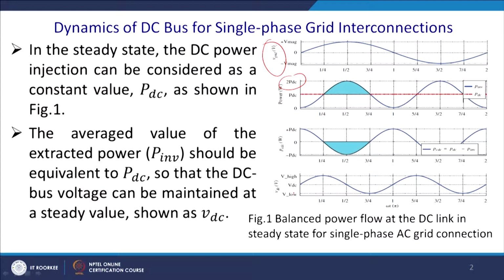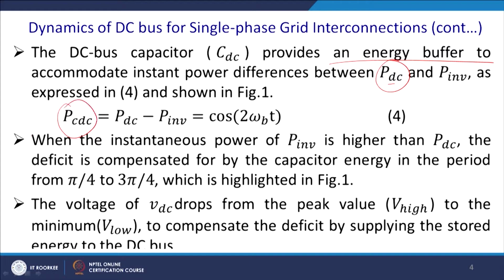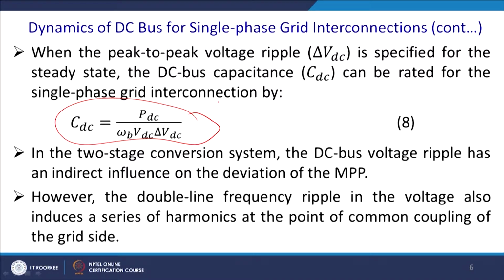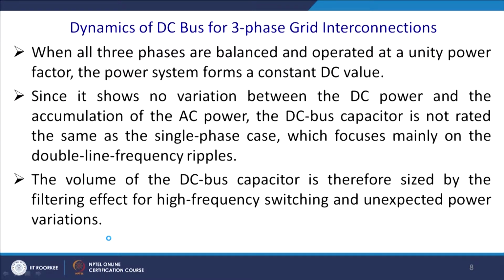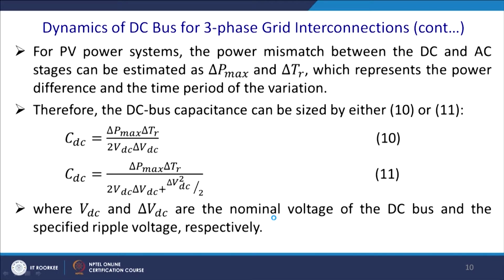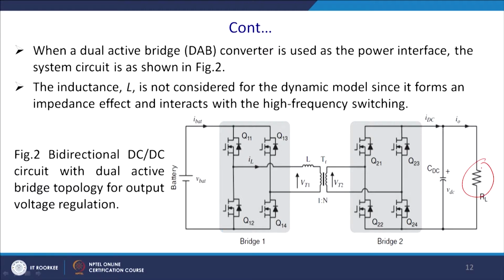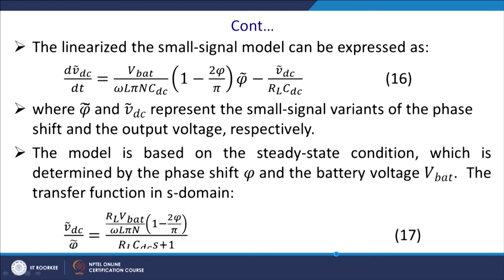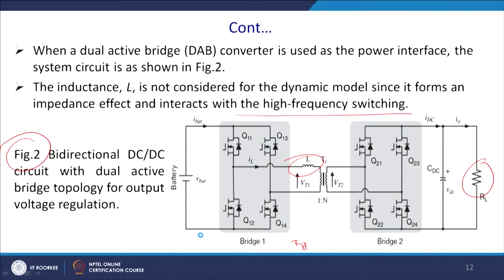DC Microgrid Dynamics and Modeling (continued)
This lecture video cover the topic Dynamics of DC Bus for Single-phase Grid Interconnections ,Dynamics of DC Bus for 3-phase Grid Interconnections ,Dynamics of DC Bus Voltage Interfaced with Battery Storage.